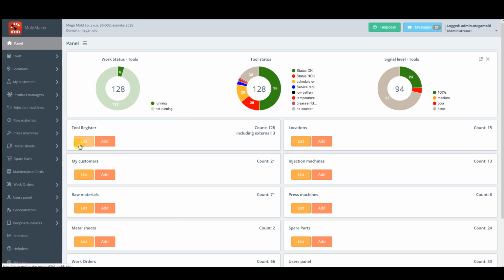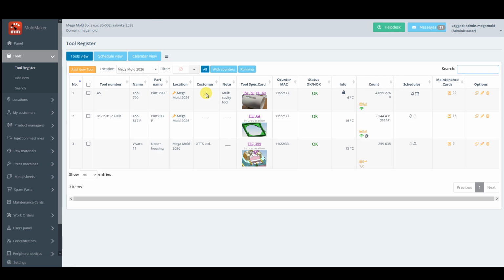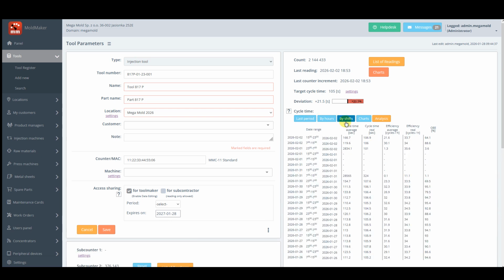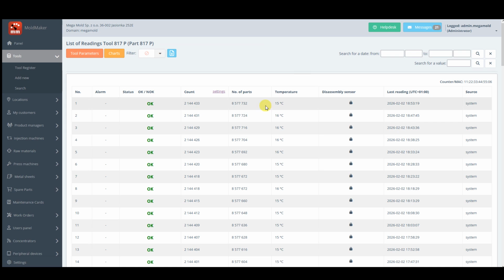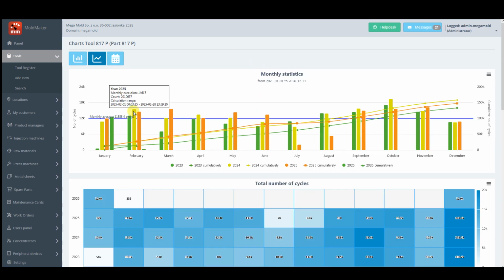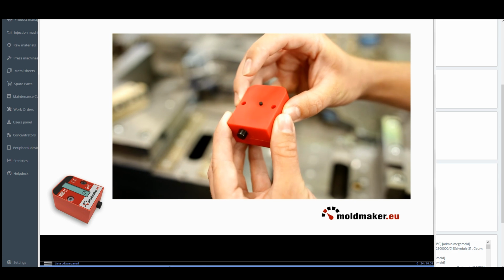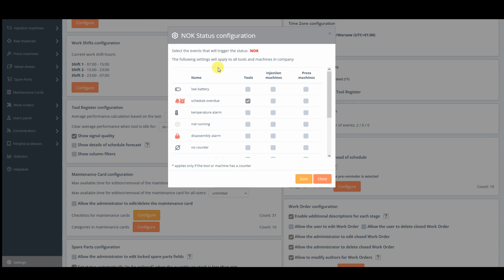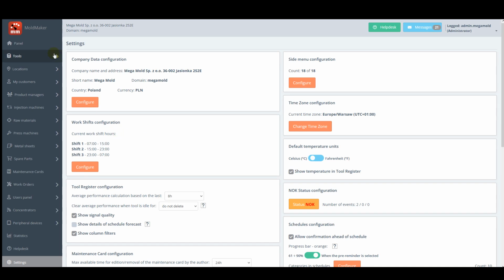Tool Register in MoldMaker System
In this episode, we will discuss the Tool Register, which is the main component of the MoldMaker system.